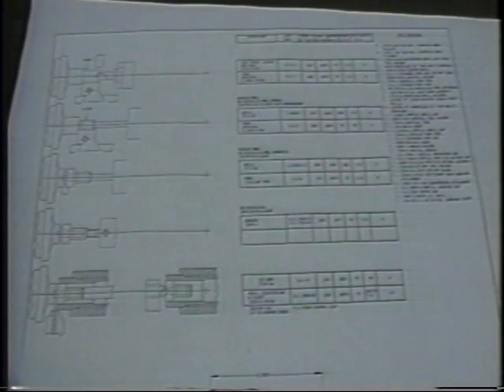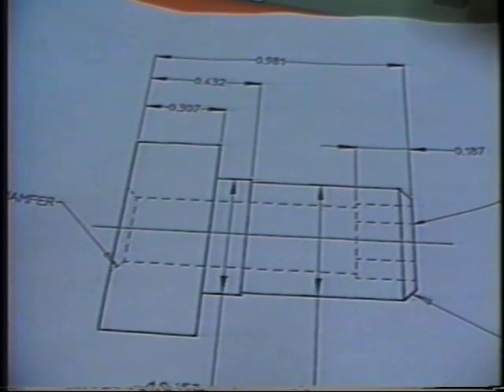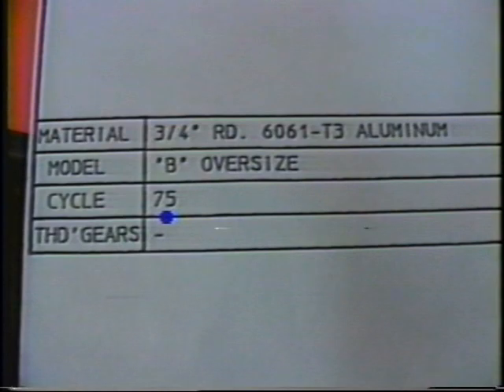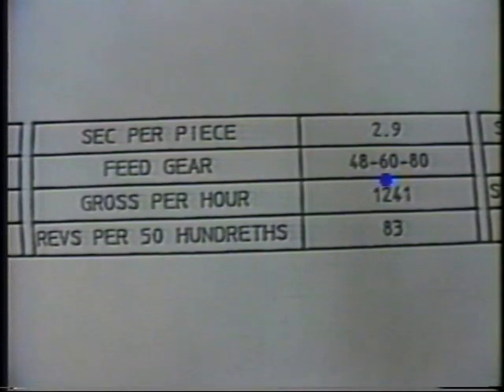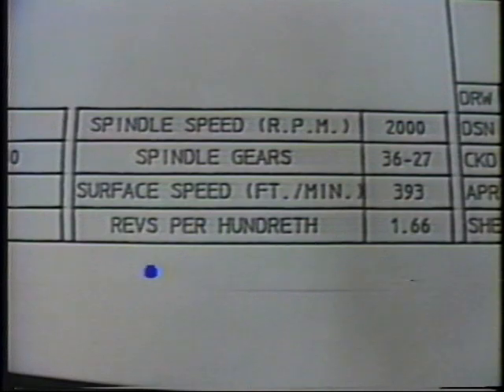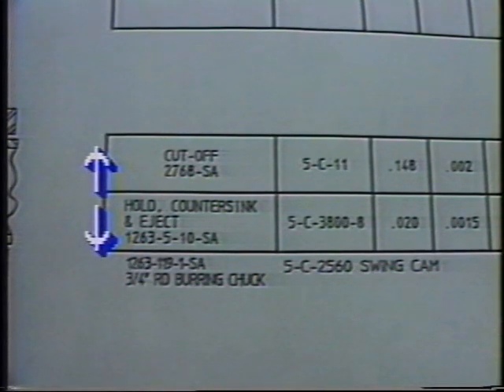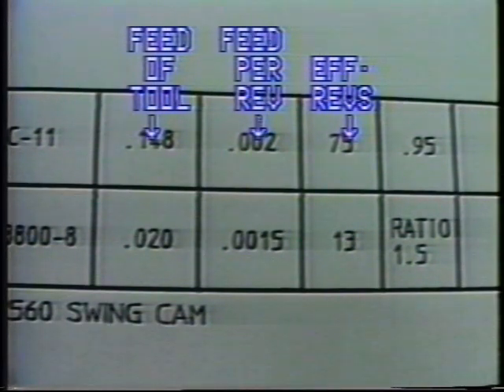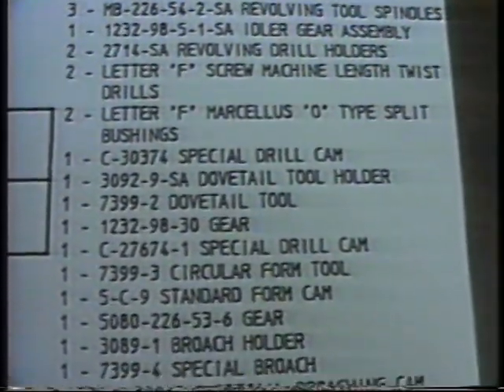Davenport Setup Training Lesson 1: Layout Orientation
This video shows the Layouts for the Davenport Automatic Screw Machines. This video was not originally created by me, it was created by Davenport Inc., and has been uploaded for posterity.